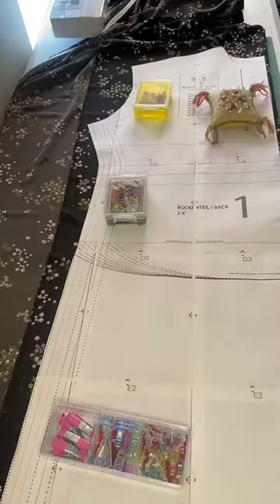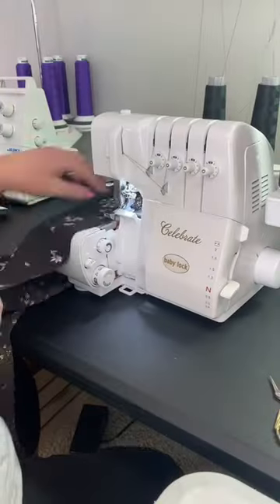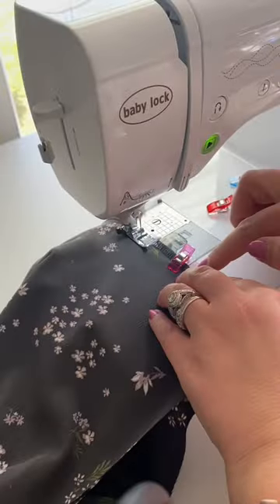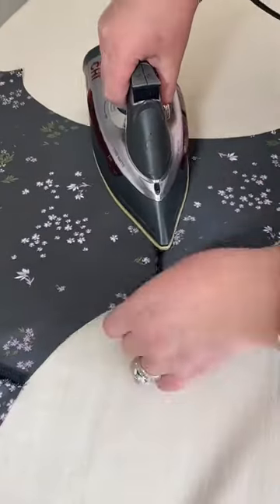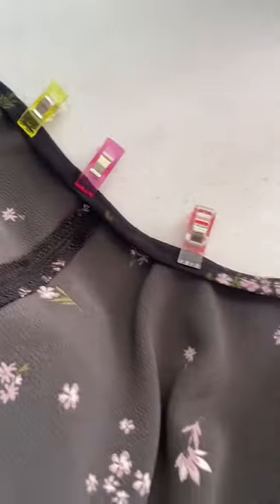Rumi by SewLaLa Patterns! It’s a 10/10 for me!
This is the Rumi dress by SewLaLa patterns!  You can find her on the gram.  This was a perfect, comfy dress for a night out with my hubby!  Beginner friendly for sure!

SheSewsSeams Sewing Journal